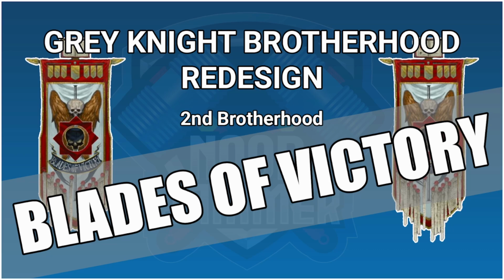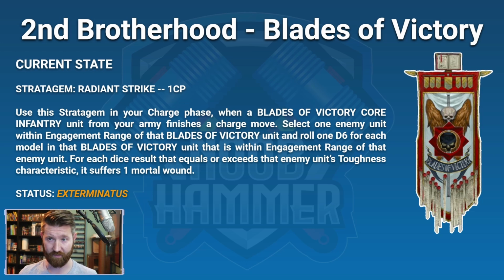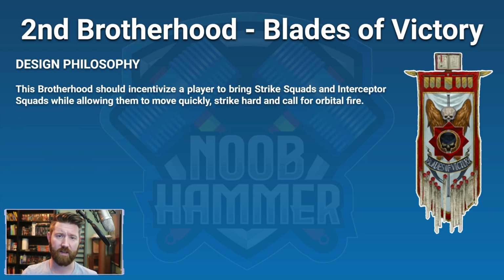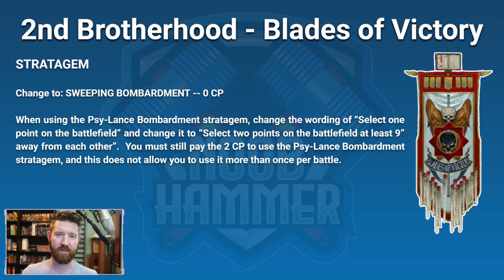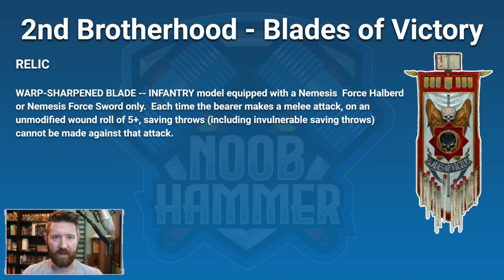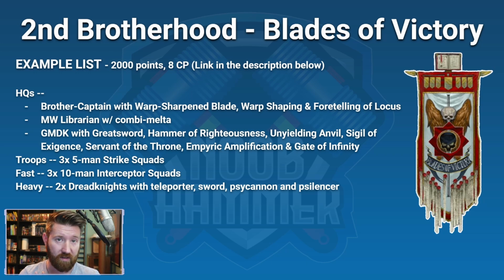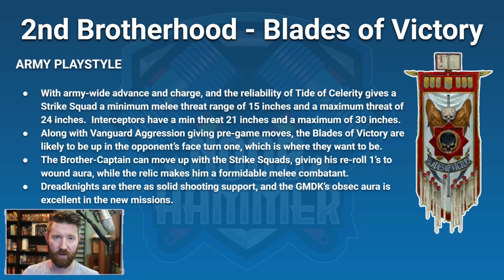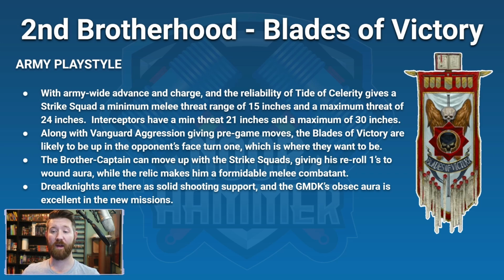Blades of Victory -- Brotherhood Redesign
[Description]

Moving on through the series', Rick is moving onto the second Brotherhood, the Blades of Victory!  Rick goes over the current Brotherhood bonuses and what he would like to see those changed to as well as adding passive bonuses and a relic to the repertoire that this Brotherhood could bring with it to the battlefield.

[Chapters]

0:00 -- Introduction
0:24 -- Lore of the Blades of Victory and design philosophy
1:07 -- Current stratagem
2:05 -- Current Warlord trait
2:26 -- Current Brotherhood power
2:48 -- Redesign goals
3:05 -- Proposed passive bonuses
4:07 -- Proposed stratagem
5:07 -- Proposed relic
5:48 -- Example list with the new Brotherhood
7:53 -- How the example list would play
9:24 -- Outro

[Links]

NoobHammer on IG: @noobhammerlearn40k